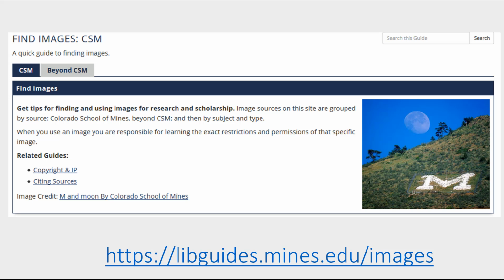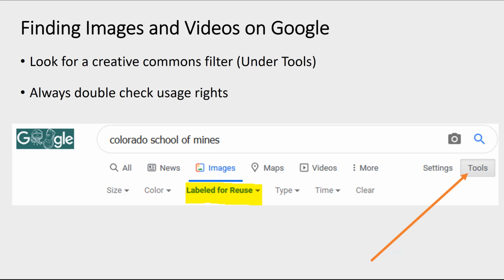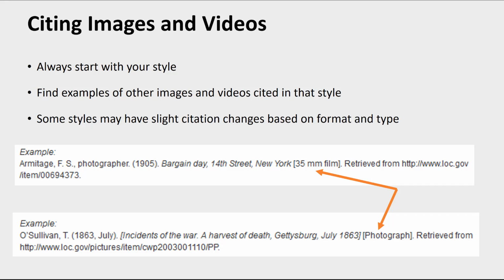Finding Images and Videos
Sometimes your research and presentations will call for you to use images or videos. This tutorial will provide you with tips and examples for finding freely available and openly licensed images and videos.